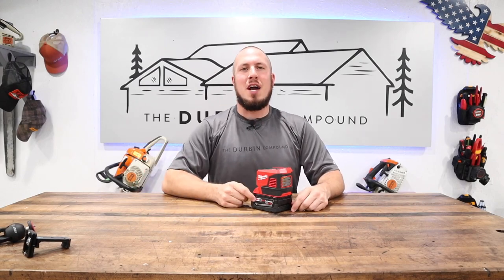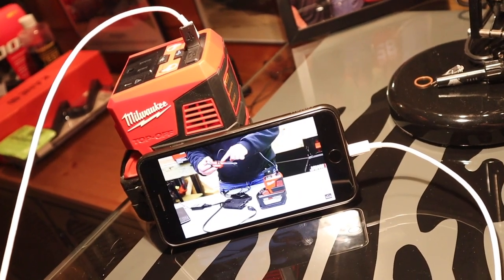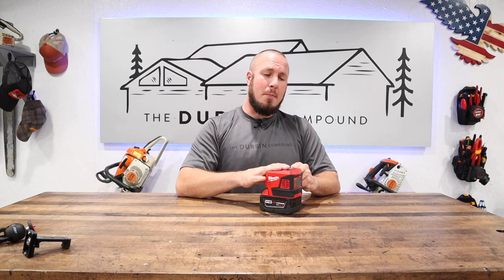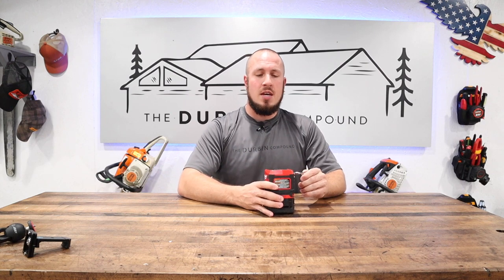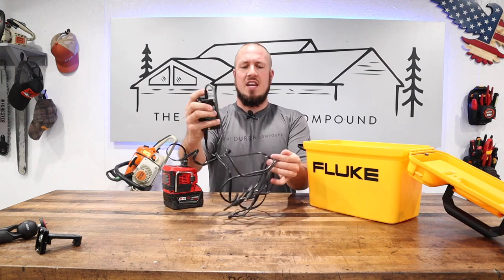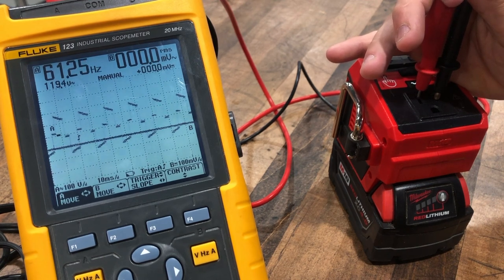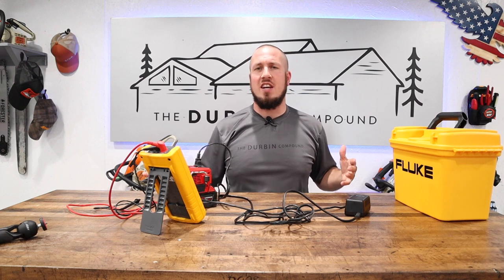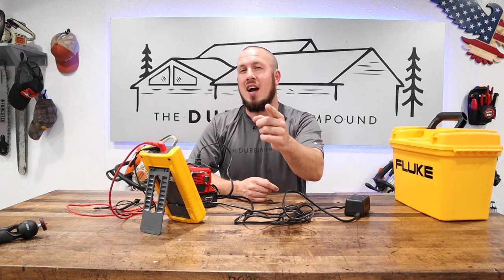Milwaukee Top Off - A Game Changer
You can pre-order the Milwaukee Top-Off at Ohio Power Tool;